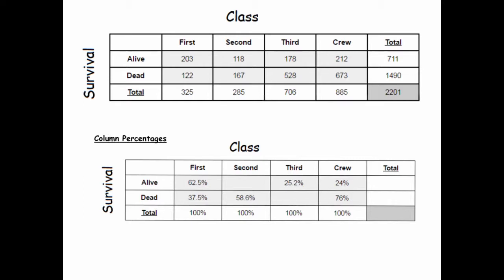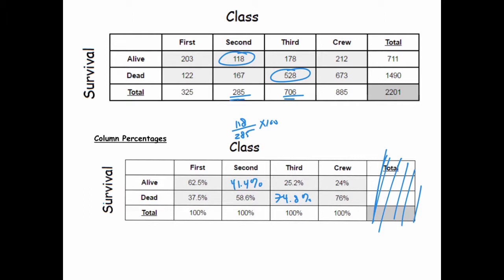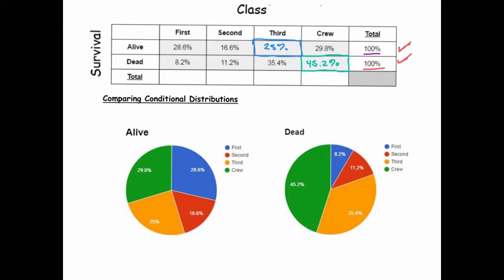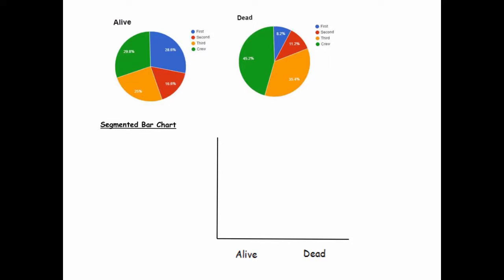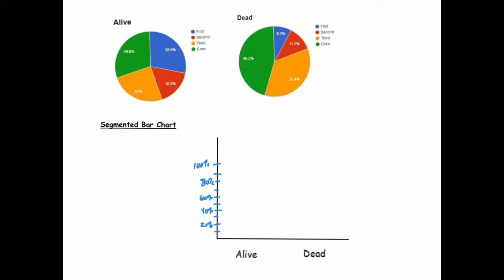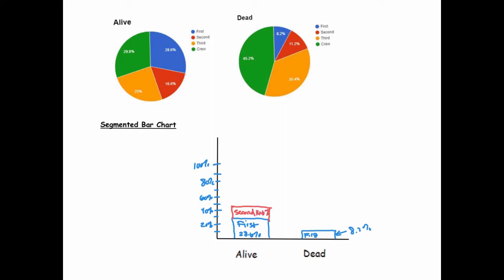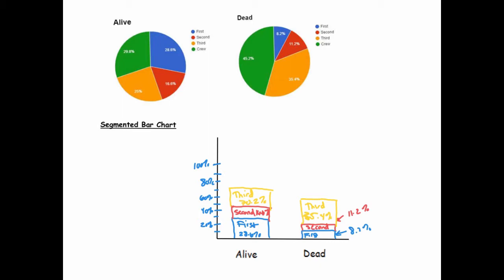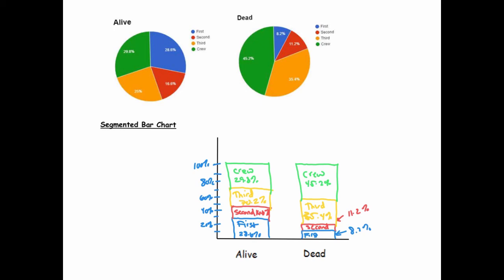Column Percentages and Segmented Bar Charts